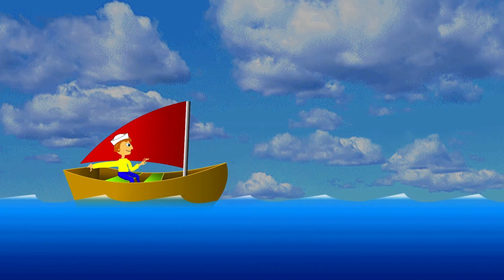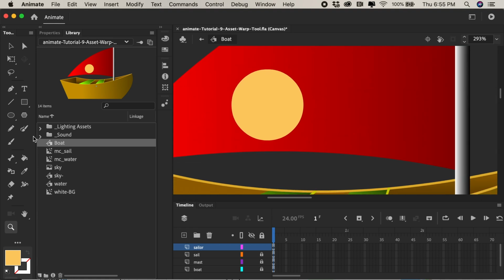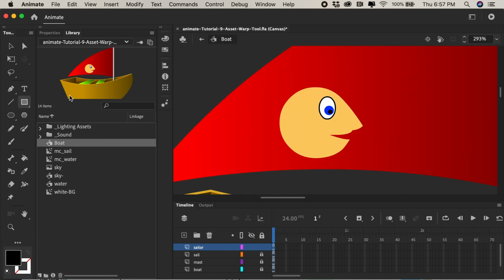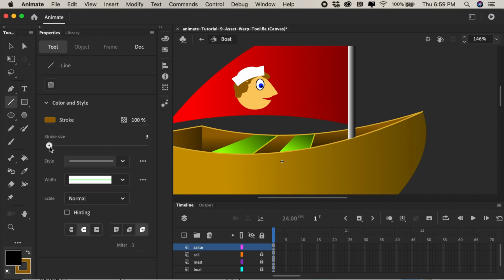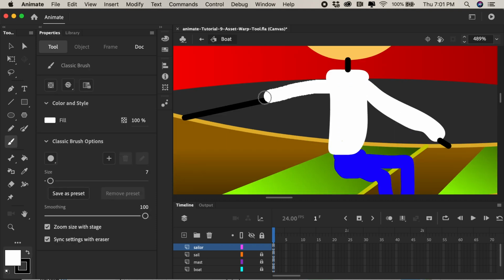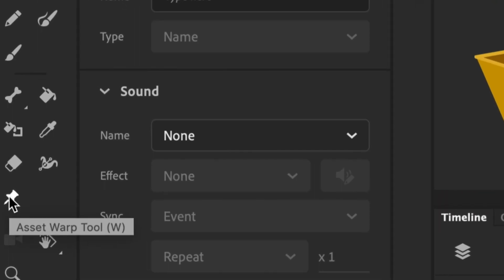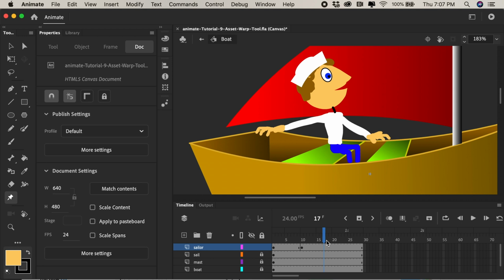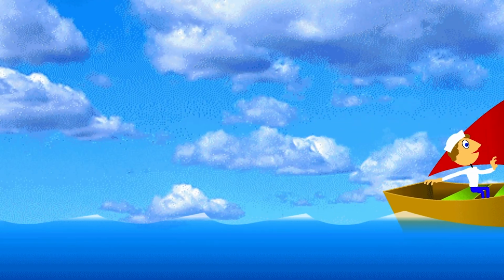Intro to Adobe Animate | ASSET WARP TOOL | Training Tutorial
Learn how to use the asset warp tool and classic tweens to animate a character in Adobe Animate.

Adobe Certified Instructor, Mark Itskowitch, teaches students how to draw a quick sailor for our boat starting from a simple stick figure, complete with sailor hat. Then you learn how to use the asset warp tool and classic motion tweens to make our little sailor wave hello!

What you will Learn:
 • The Asset Warp tool adds pins and creates a mesh over your artwork or bitmap.
 • You can use the Asset Warp Tool to add puppet handles to move or warp your vector art or imported bitmaps
 • The puppet handles allow you to position your character like a puppet
 • Puppet handles can be animated using Classic Tweens
 • Grouping vector art (Command+G), enables you to move artwork as a unit, and keeps objects on the same layer from meshing together

Want to learn more? Join Mark in our 2 day Adobe Animate Training Classes Live Online from your home! Login & LEARN!

We offer Public Group Classes, Private 1-on-1 Training, Onsite Corporate Training & Live Online Training

View our Adobe Animate Level 1 Outline, video of what you learn in class, and Upcoming Classes